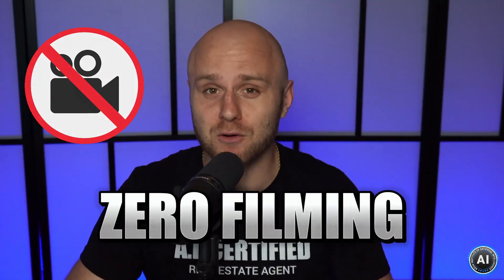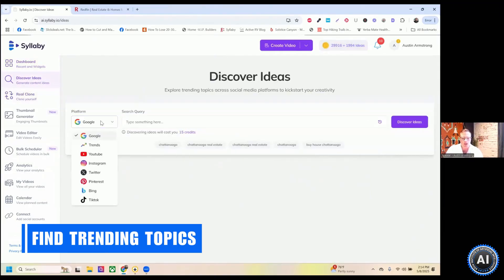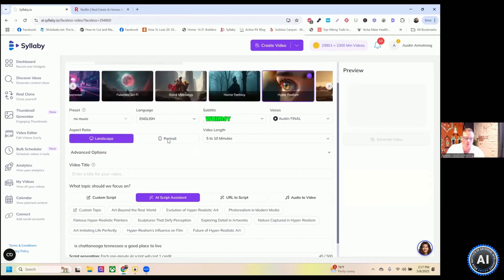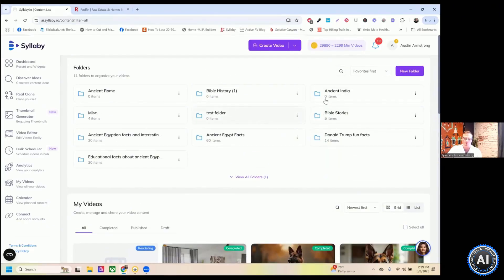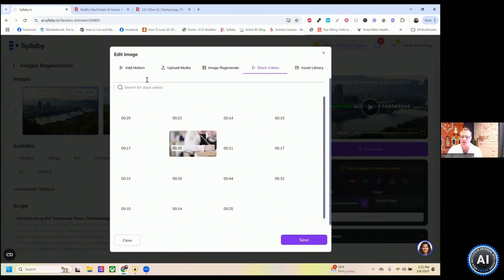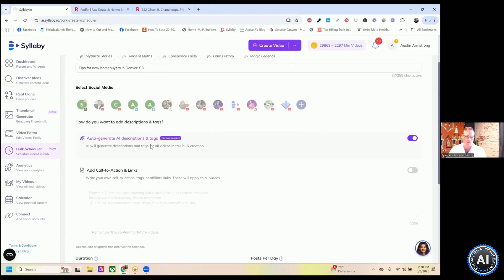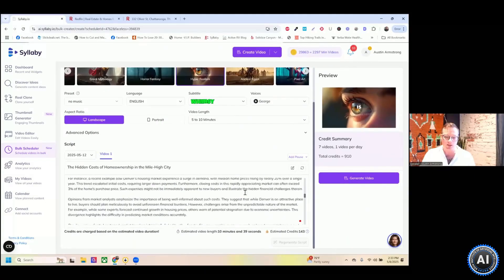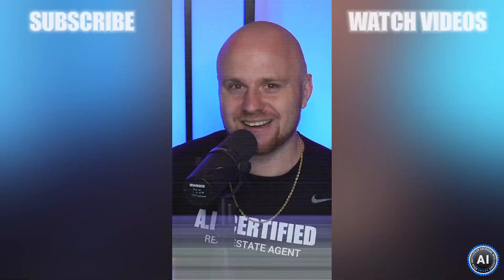Create 30 Faceless Reels in 30 Minutes using AI for Real Estate!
Want to create 30 faceless reels in under 30 minutes with zero filming? I’m Nick Krem, co-founder of the Krem Institute of Artificial Intelligence, joined by Austin Armstrong of Syllaby AI @SocialtyPro  (billions of views across platforms!) to show real estate agents how to use AI to generate faceless reels, scripts, and schedule them—all 100% AI!

00:00 - Intro
00:48 - Syllaby Overview
01:55 - Find Trending Topics
03:13 - Create Faceless Reel
04:49 - Reel Script Creation
06:26 - Customize Your Reel
09:06 - Bulk Scheduler
12:07 - Special Offer

📢 Join our FREE Weekly AI Training for Real Estate Agents!

🎓 Become one of the world's FIRST A.I. Certified Agents and spend an entire week with Nick Krem:

🤖 Get the Top 5 A.I. Tools For Your Real Estate Business with Discounts:

ChatGPT - Everything Else!

About the Krem Institute of Artificial Intelligence:

The Krem Institute of Artificial Intelligence created the world's FIRST AI certification for real estate agents in March 2023...

Over 750 students in 8 countries and 45 states trust the Krem Institute to lead them in the AI real estate revolution...

Unlike the marketers you see online, their instructors understand the life of a solo real estate agent...

With programs geared to save time and create efficiency, you won't find yourself inundated with additional busy work...

You can stop settling for half-baked pie-in-the-sky theories of how to use artificial intelligence...

What you can expect from the Krem Institute of Artificial Intelligence are time-tested, market-proven systems, developed by working hands-on with real agents every single week...

Get off solo agent island, and join the AI revolution at the only place where you can learn to Take Over using AI...

About this Channel:

Simple training for real estate agents who want to learn about AI for their business.